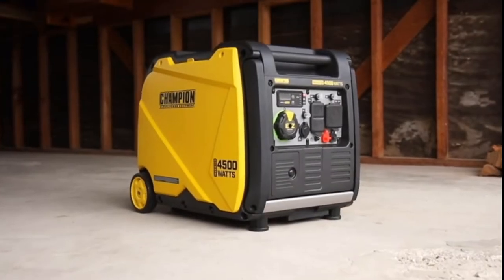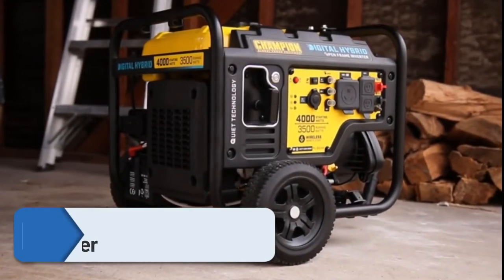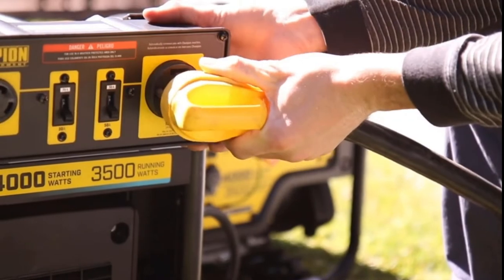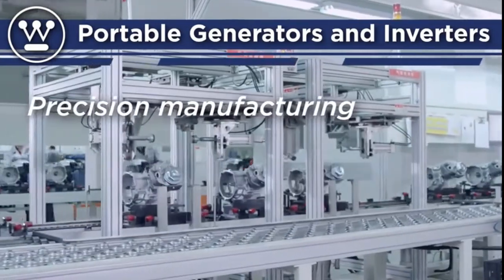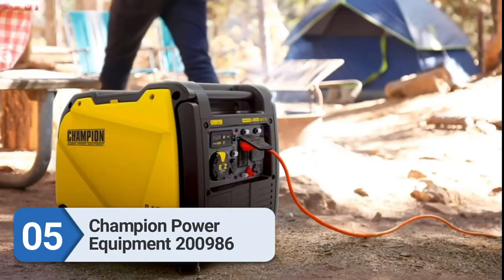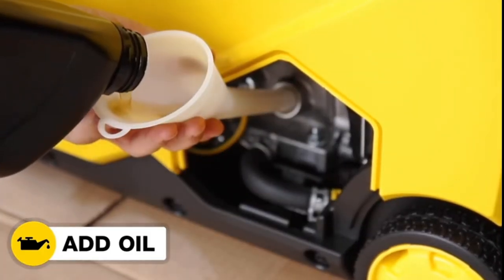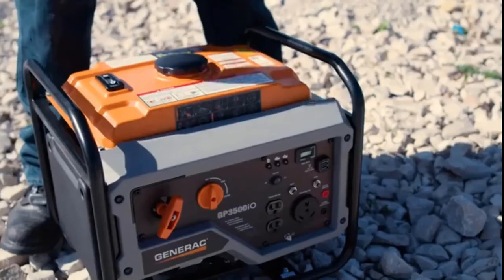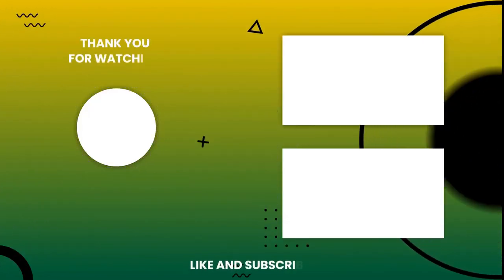Top 5 Best 4000 Watt Inverter Generator 2024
In this review, Everybody believes that their generator should deliver high Wattage while staying on the calmer side. That is where inverter generators come in. Perhaps the main reason individuals need 4000+ evaluated or beginning Watts is to control a 15,000 BTU ac. There are numerous different justifications for why the interest in an inverter generator with this much Wattage is colossal. It is a good add up to traverse tough spots of a blackout, enough for setting up camp, closely following, or your RV without stressing. Please see the product URL provided below the description.

PowerSourceHub Present TOP 10 Best 4000 Watt Inverter Generator.

Number 1.
Champion 100573 Open Frame Inverter Generator